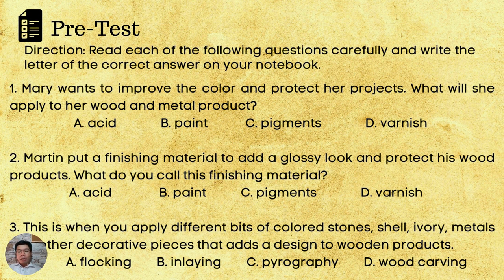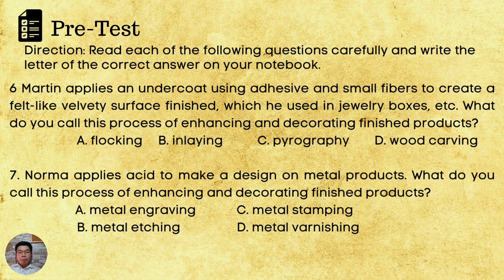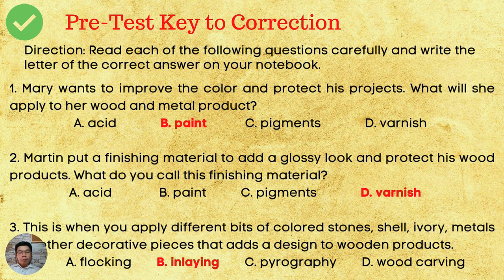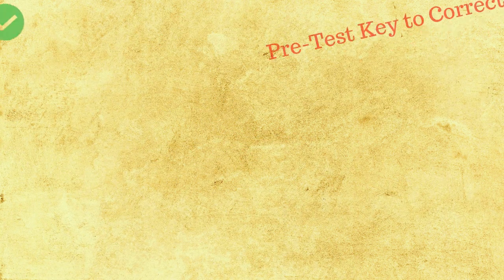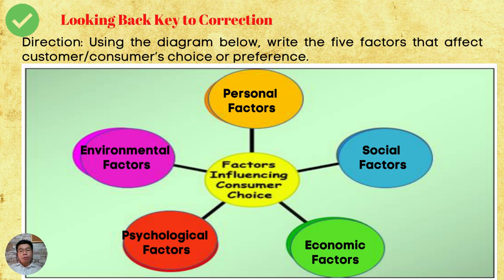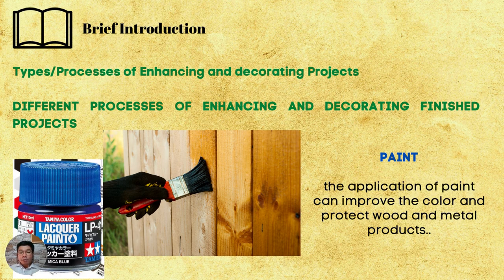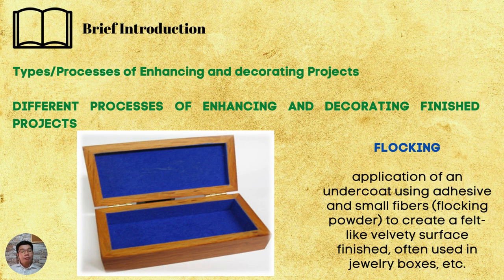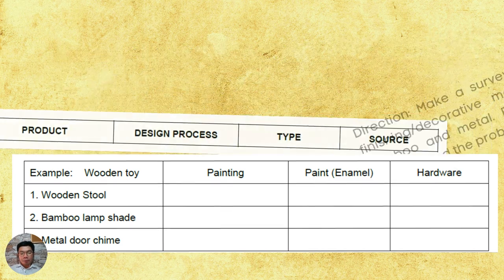TLE VI:Industrial Arts|Module 2 Conducts Simple Survey Using Technology other Data Gathering Methods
Module 2 Conducts Simple Survey Using Technology other Data Gathering Methods
Based on the Unified Supplementary Learning Materials (USLEM)

At the end of the SLEM, you should be able to:

 Identify the types/sources of innovative finishing materials, accessories, and designs
 Determine the processes to be used in enhancing/decorating finished products.

Please use your G Suite Account in answering the Post Test.